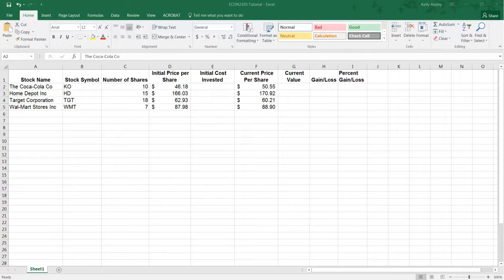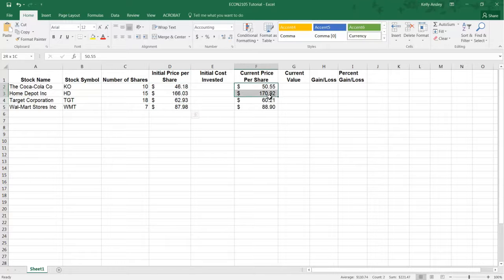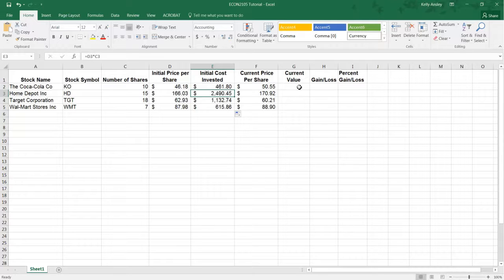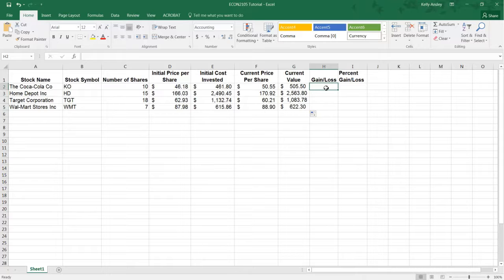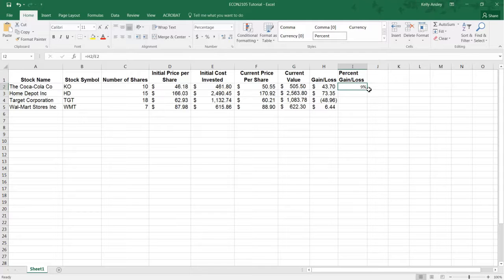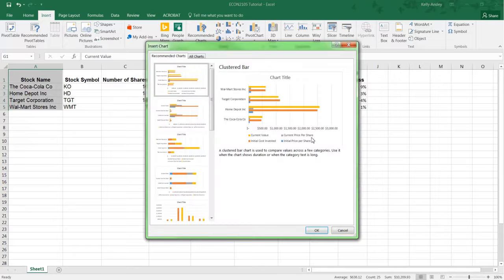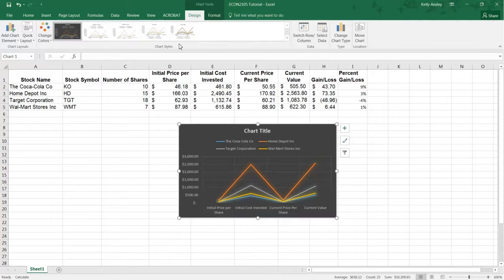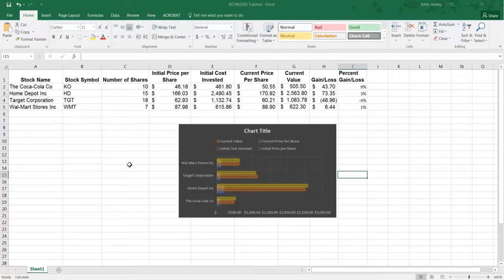ECON2105 Excel Tutorial